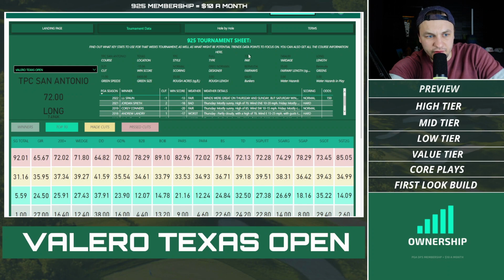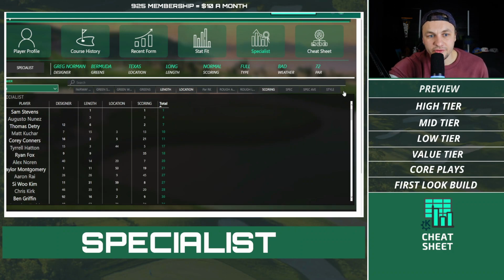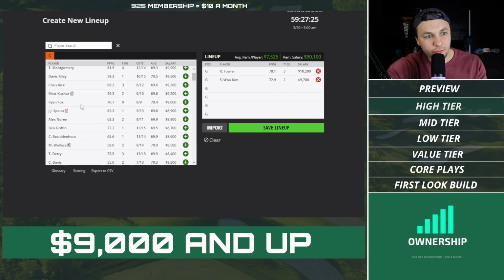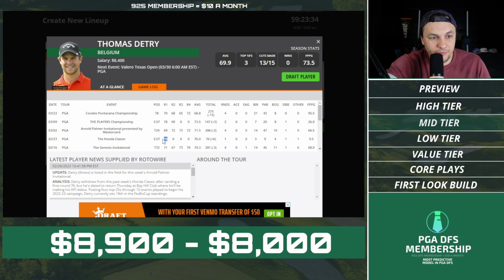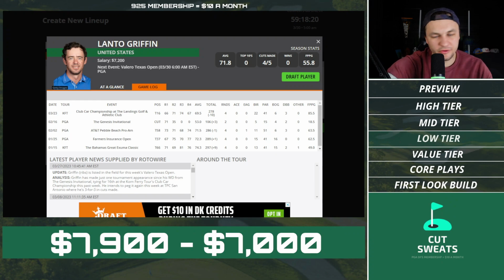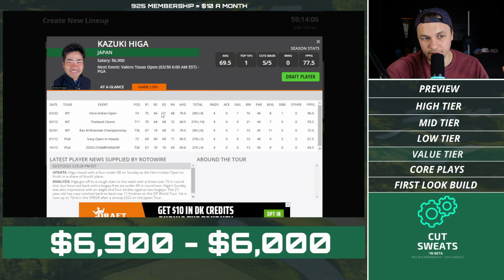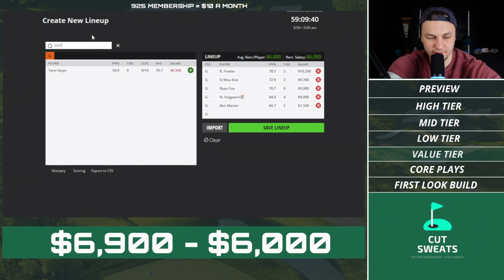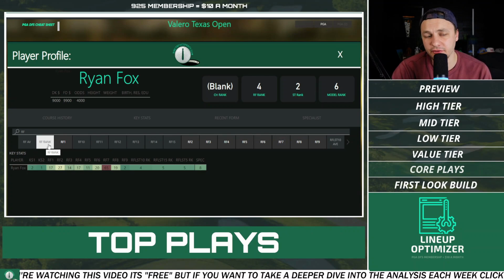PGA DFS: VALERO TEXAS OPEN 2023 [Preview, Top Plays, Core Plays + First Look Build]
Eric Polzin breaks down this week's PGA DFS: VALERO TEXAS OPEN 2023 [Preview, Top Plays, Core Plays + First Look Build]